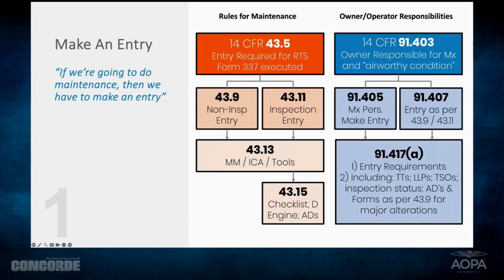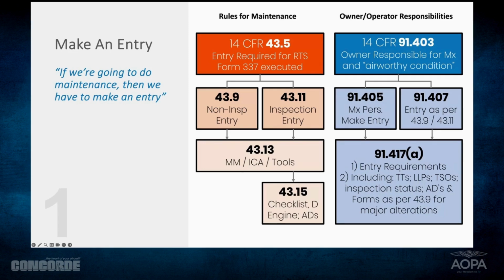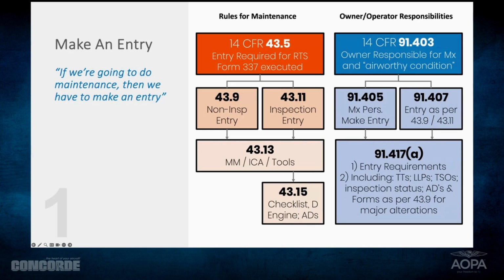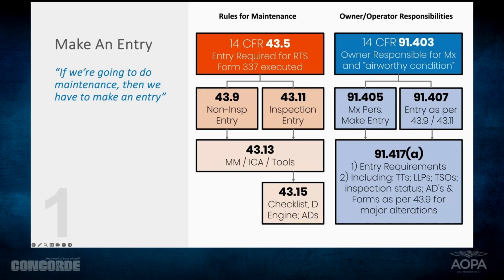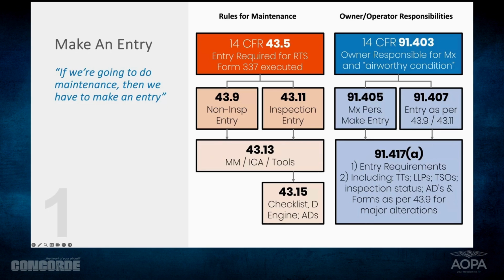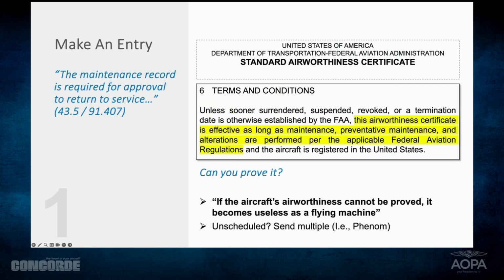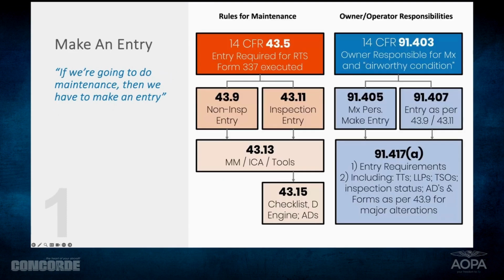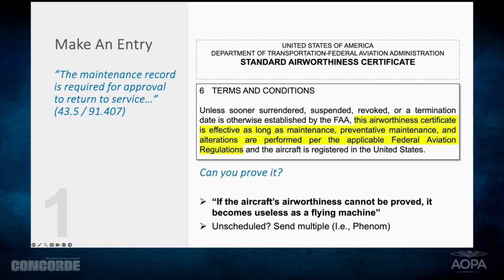When Does FAA Maintenance Require a Logbook Entry?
Logbook Do's & Don'ts: Rule #1
If we’re going to do maintenance, then we’re going to have to make an entry.